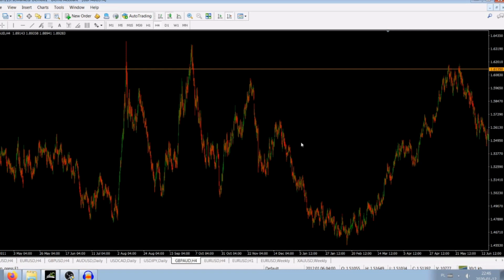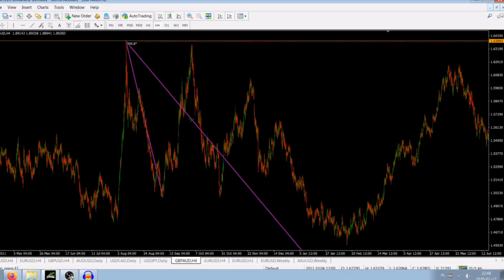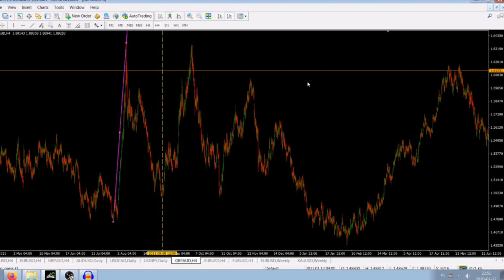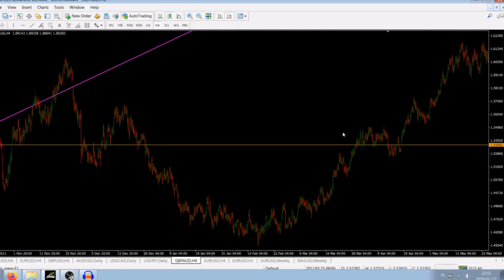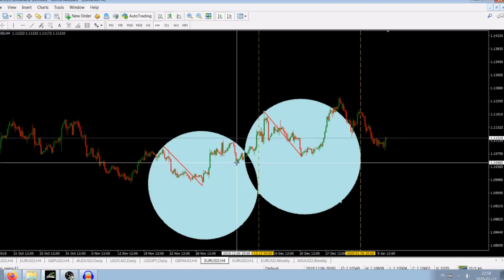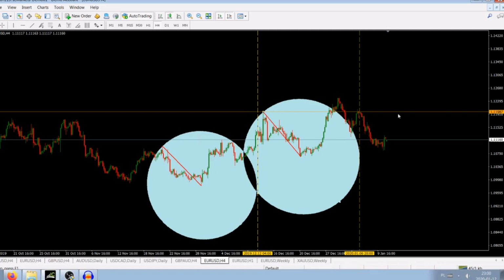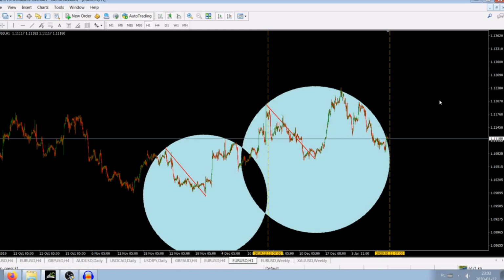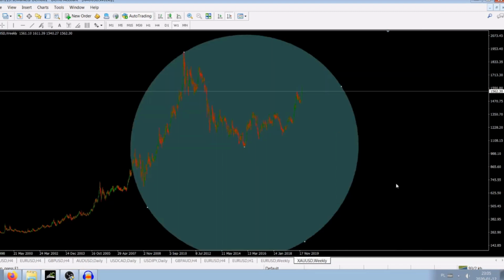Perfect Entry Points || 100% accuracy || Market Cycle Geometry Reversal Points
Would you like to know when the market changes its direction? Geometric Trend Reversal Points video it's an easy way to find these areas. 100% accuracy. Enjoy.